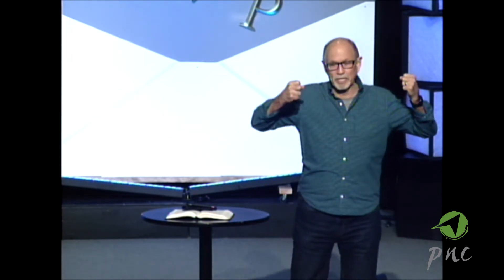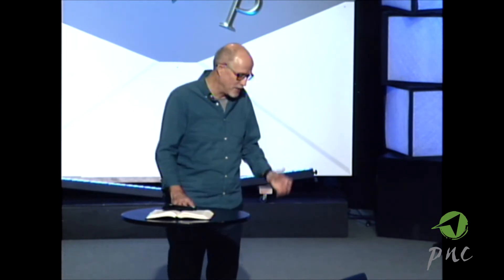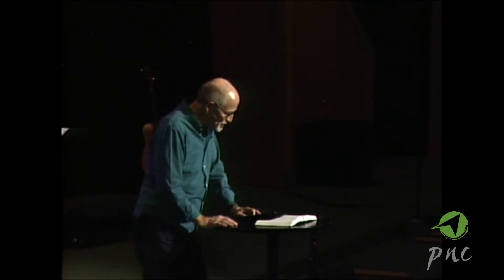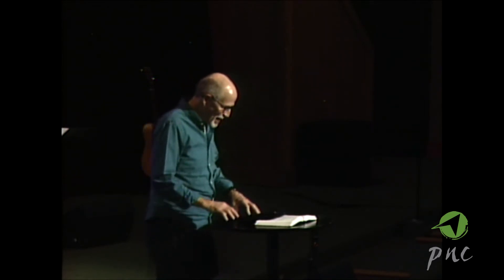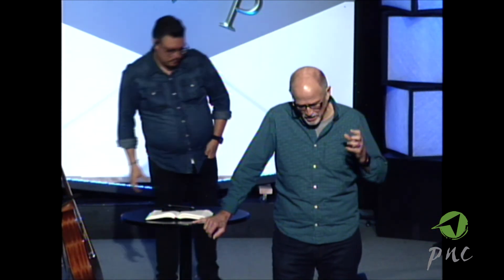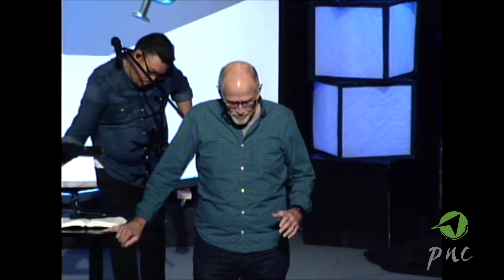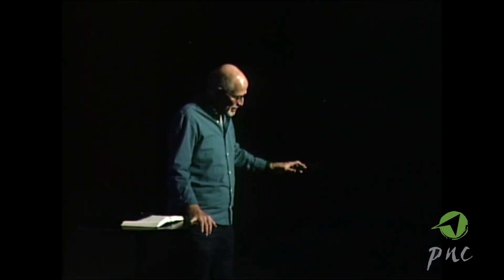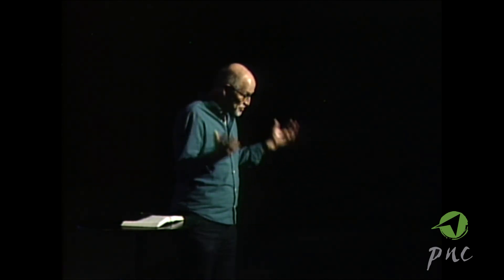RSVP 1-13-19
Pastor Dave speaks on Advancing The Good News.